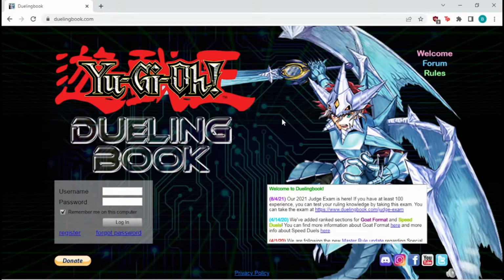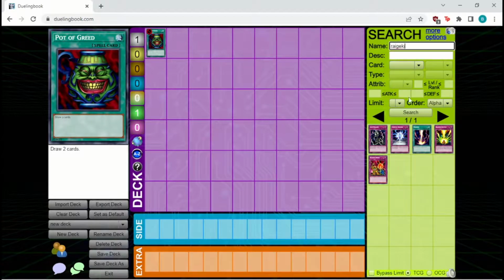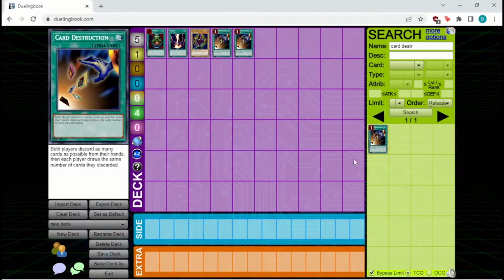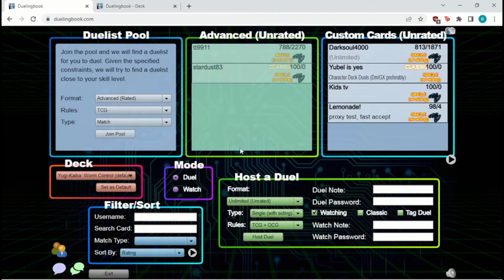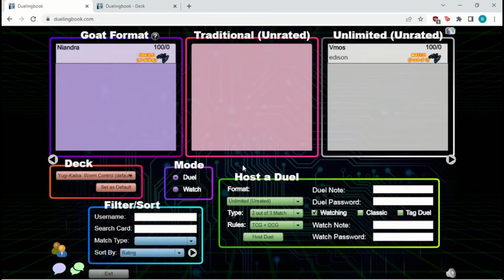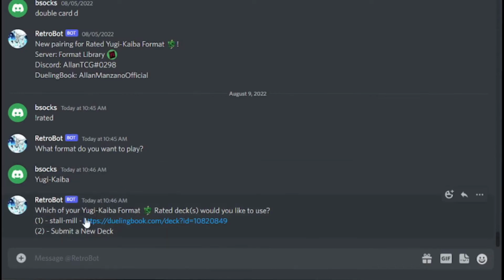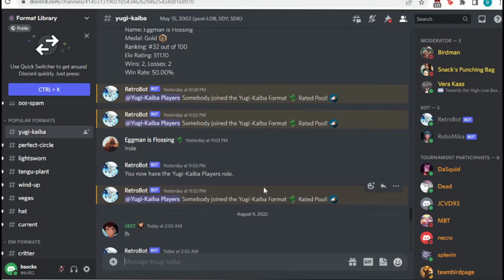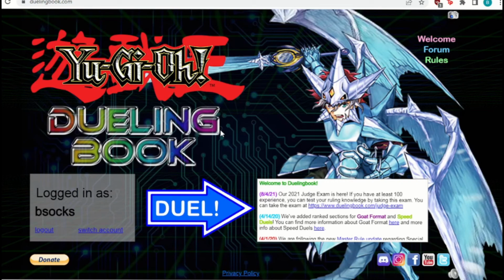How to play Retro Yu-Gi-Oh! Formats using Dueling Book and Format Library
Here's how to find people to duel with and actually play them online using Dueling Book and the Format Library Discord!

Timestamps:
Introduction: 00:00
Dueling Book Tutorial: 01:00
Format Library Tutorial: 09:33
Final Thoughts: 15:39